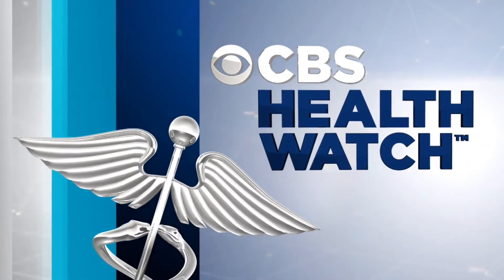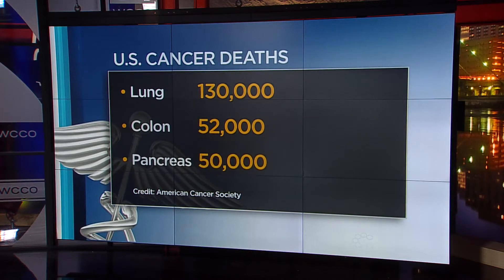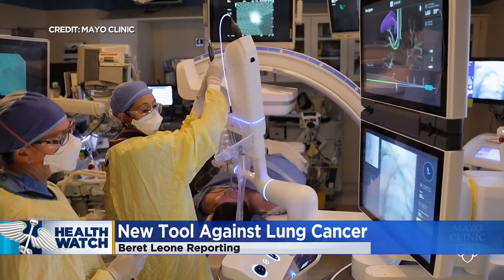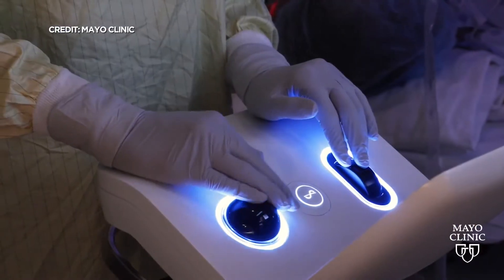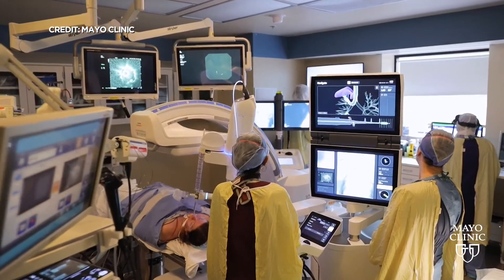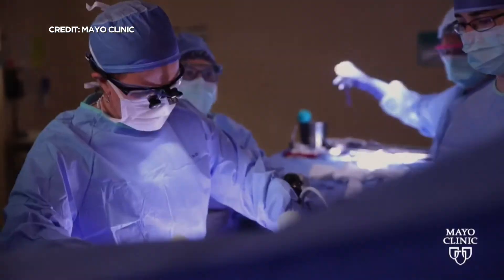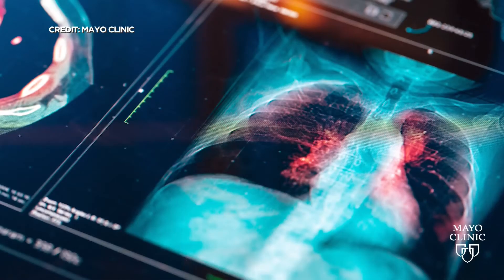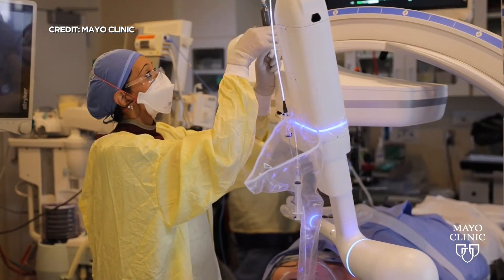New Mayo Clinic procedure brings hope to patients with lung cancer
It's a new method called robotic bronchoscopy. A tiny, remote controlled scope acts as a GPS tool to detect lung cancer in the earliest stages.